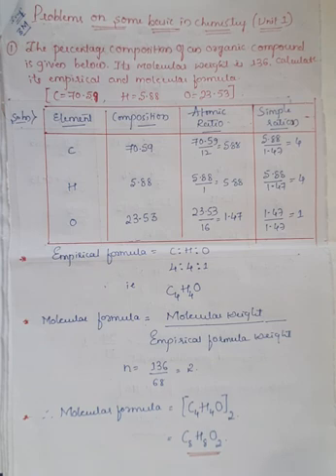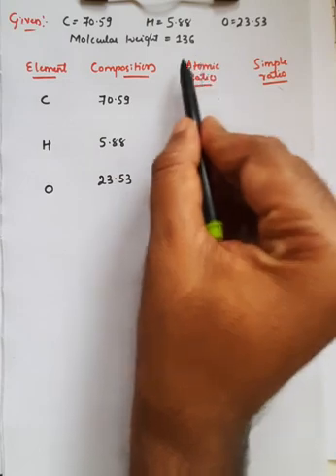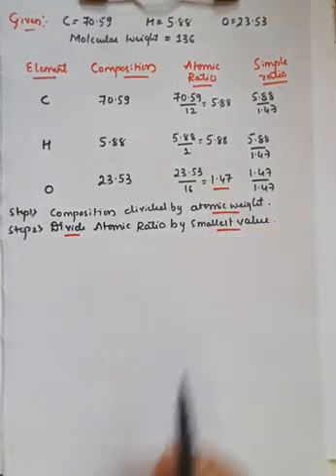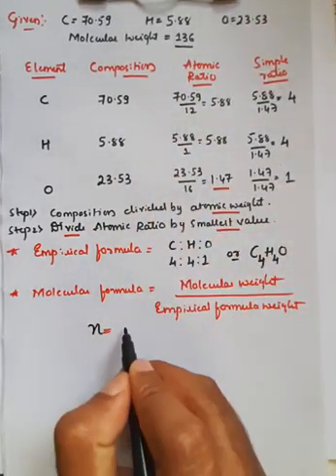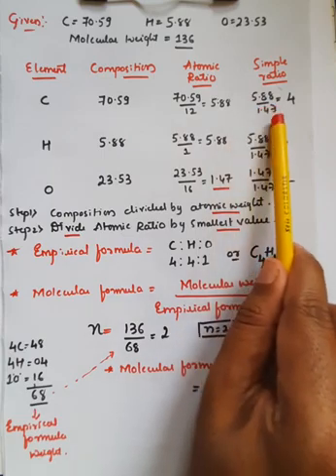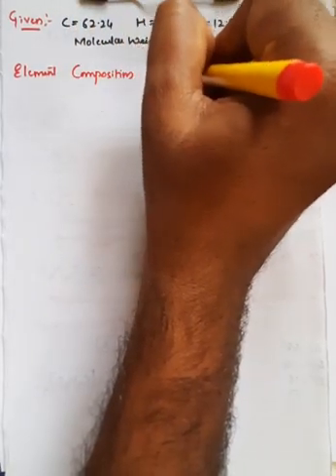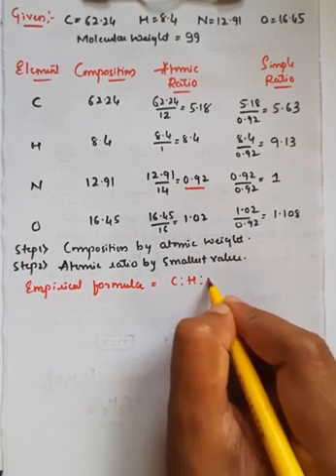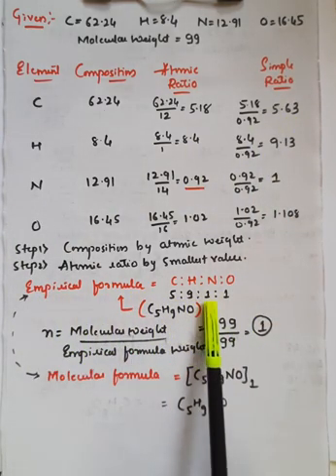PU 1 (Unit 1) Calculation of empirical formula and molecular for a compound.